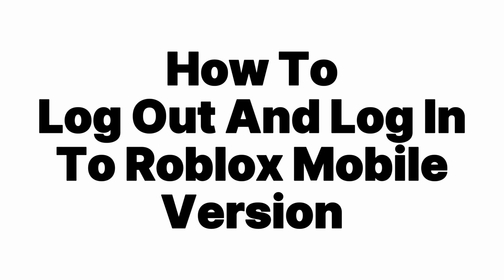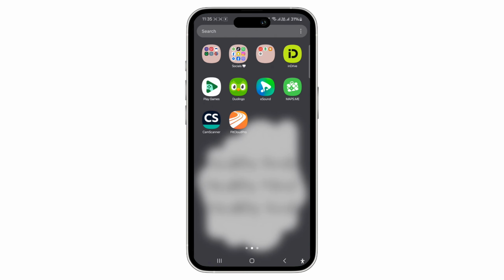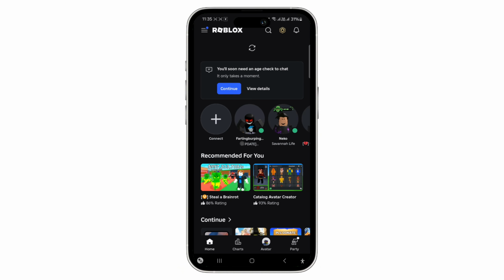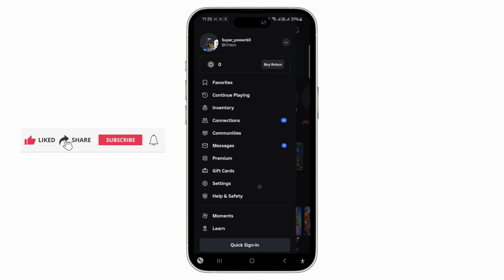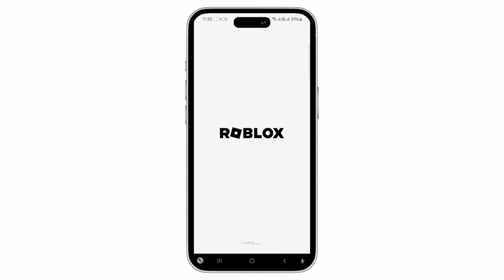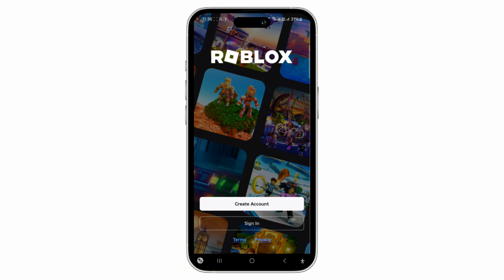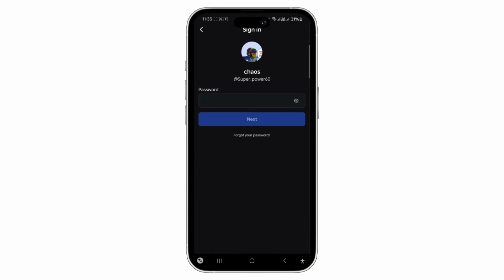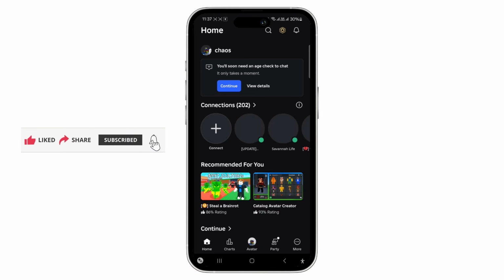How to log out and log in to Roblox mobile version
Want to switch Roblox accounts on your phone or simply log out safely? 🎮📱 This easy 2025 guide will show you step-by-step how to log out and log in to the Roblox mobile version — perfect for players who use multiple accounts or share a device!

What You’ll Learn in This Video:
✅ How to log out of Roblox on mobile (Android & iPhone)
✅ How to log back in using your username, email, or phone
✅ What to do if you can’t log in or forgot your password
✅ Tips to keep your Roblox account secure in 2025

Whether you're switching accounts, fixing login problems, or helping someone else access Roblox, this tutorial covers everything you need.

📌 Chapters:
⏱ 0:00 - Introduction
⏱ 0:10 - How to Log Out And Log In to Roblox